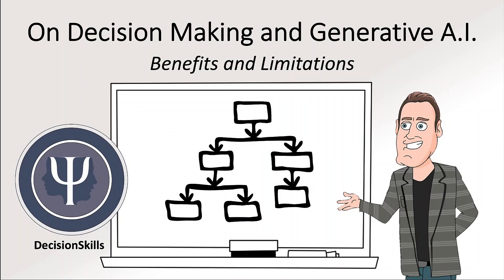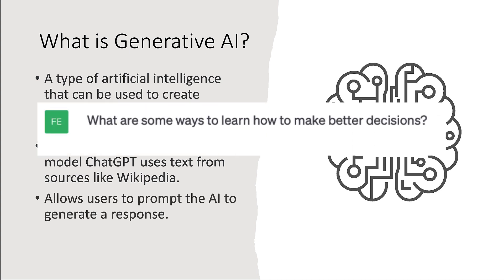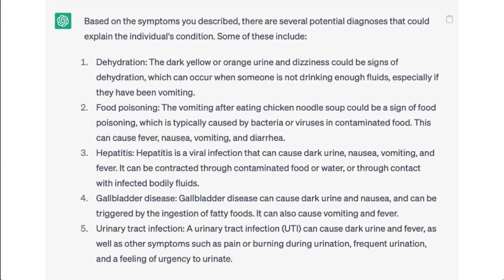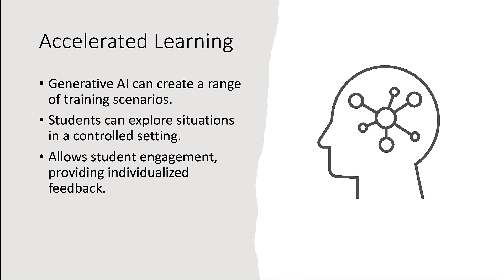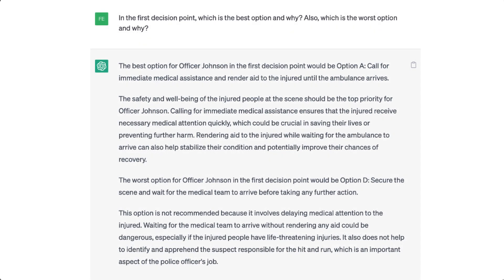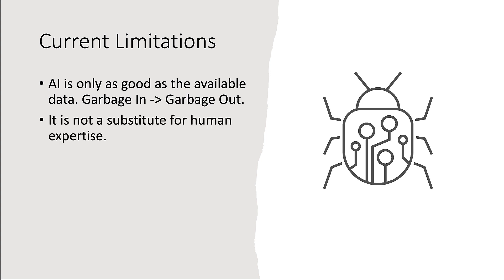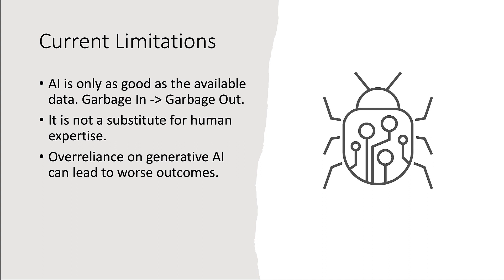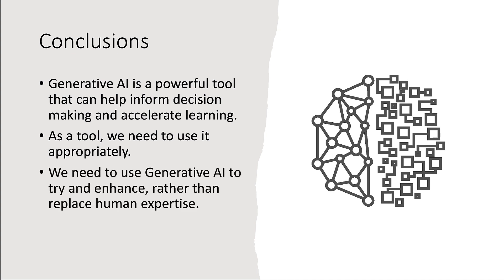Decision Making: Benefits and Limitations of Generative AI - ChatGPT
Generative AI, like ChatGPT, can help people make better decisions and it can be used to accelerate learning. However, just like any other tool, we need to use the right tool for the right job. The video discusses some of the benefits of artificial intelligence that is generative, as well as a few of the main limitations.